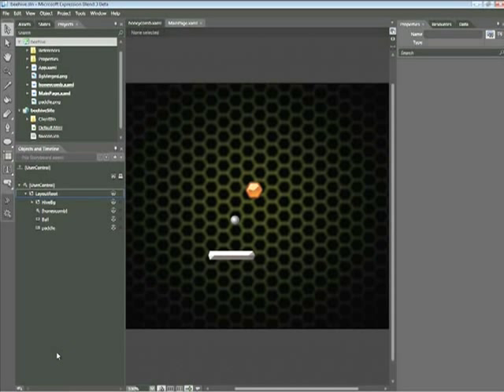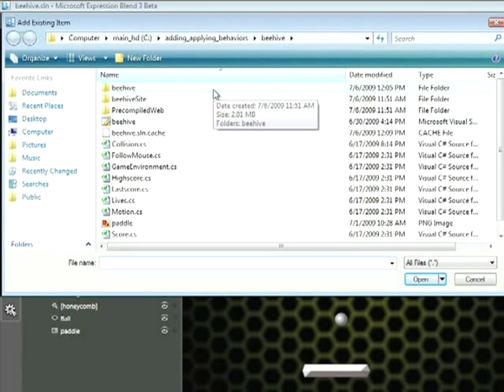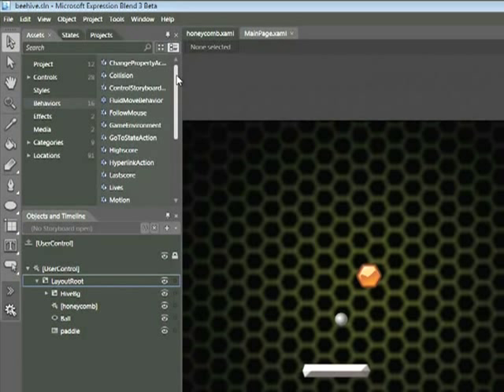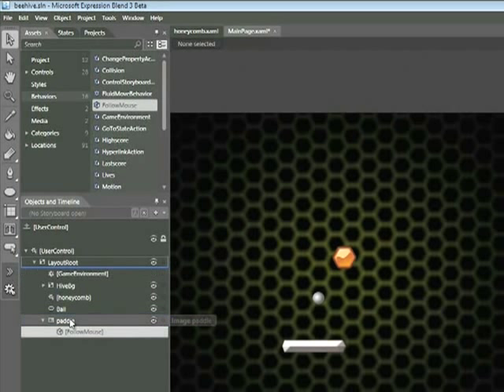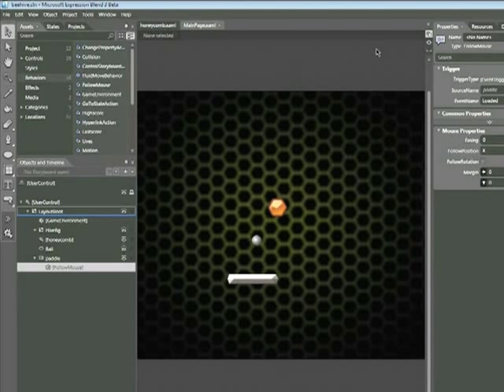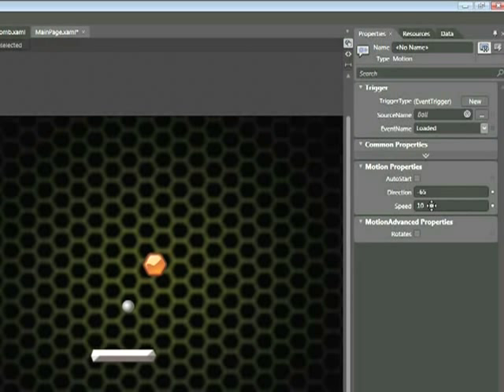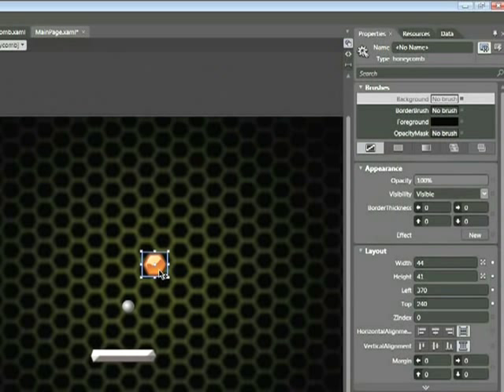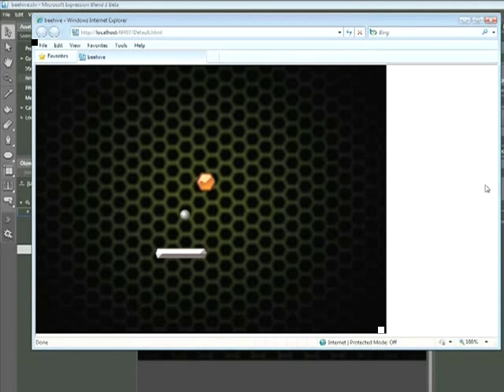Adding and Applying Behaviors with Expression Blend 3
Learn how to load behaviors into Expression Blend. Using behaviors in Expression Blend (FollowMouse, HighScore, Lives, and more).